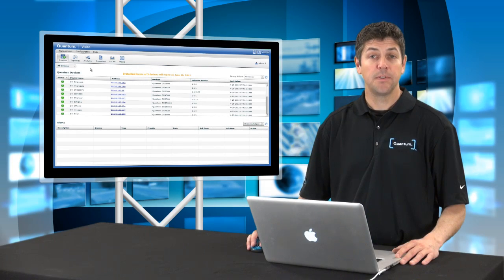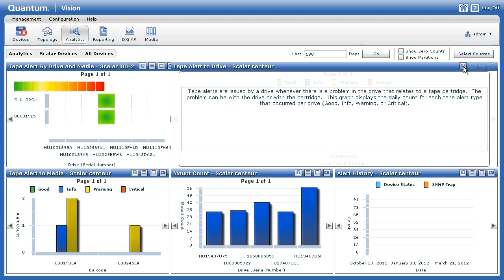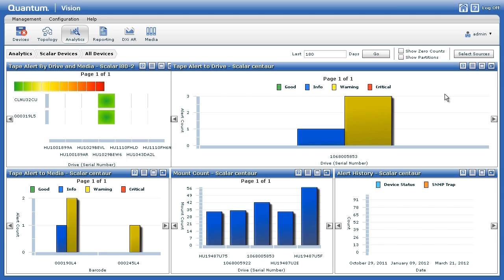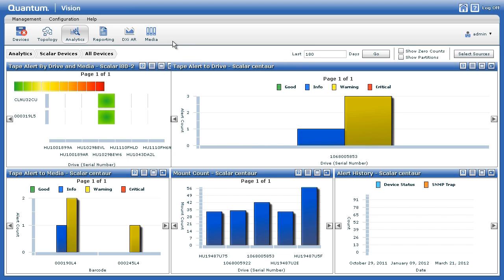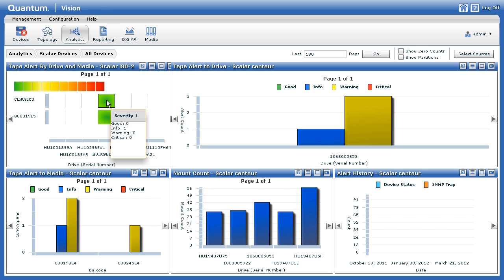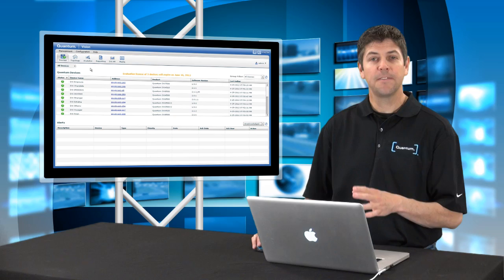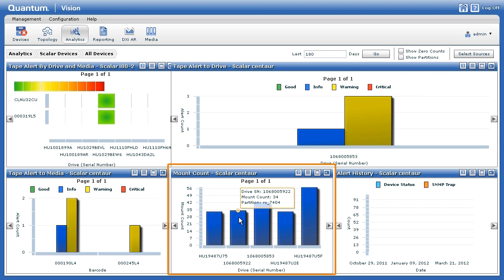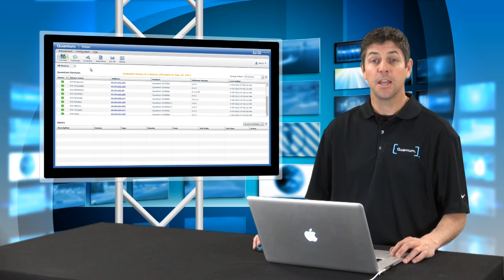Quantum Vision: Using Analytics to Identify Issues with Scalar Drives and Media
Vision provides a number of useful tools for monitoring Scalar devices but Vision can also can be used to identify and resolve issues. Watch this video to see how the Analytics feature can cross-reference data to determine where problems are occurring.